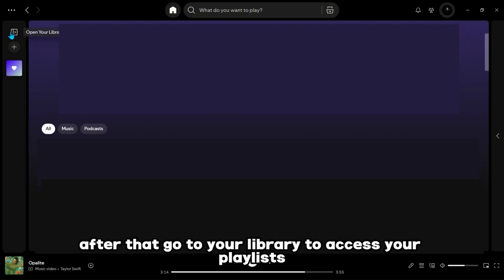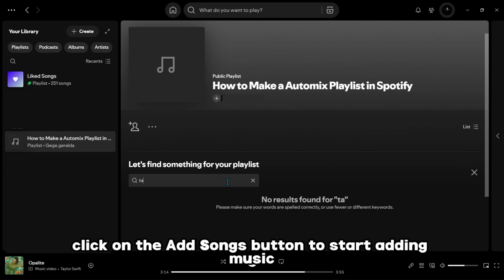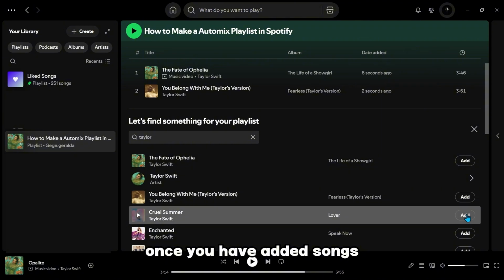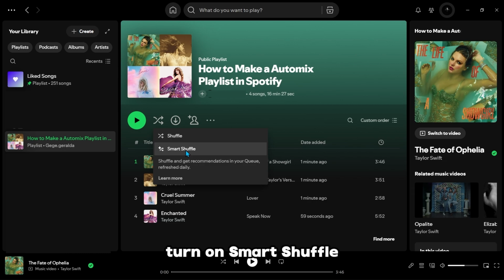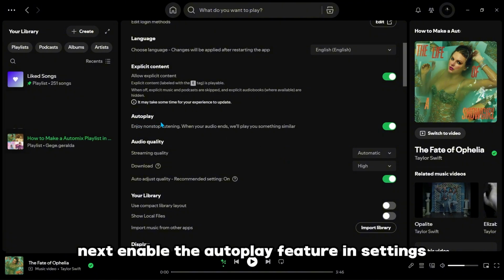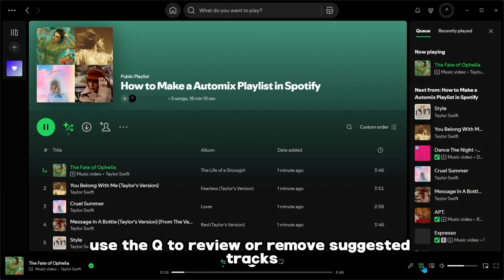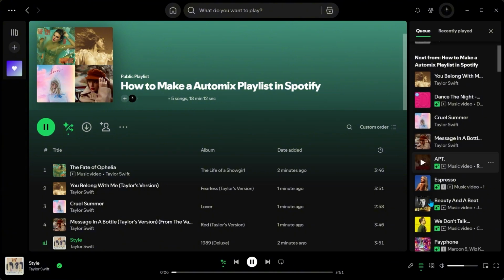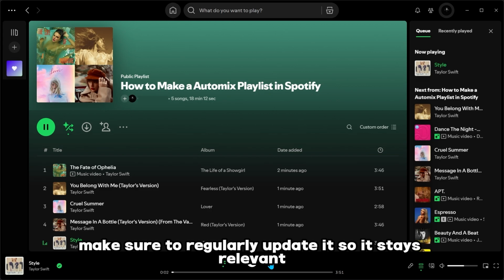How To Make a Automix Playlist in Spotify(𝟮𝟬𝟮𝟲) | 100% WORKS | NO Yapping, To The Point & EASY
(2026) Learn How To Make a Automix Playlist in Spotify in this video (NO YAPPING + 100% WORKS!) | EASY FULL GUIDE, Everything You Need To Know! | Make a Automix Playlist in Spotify